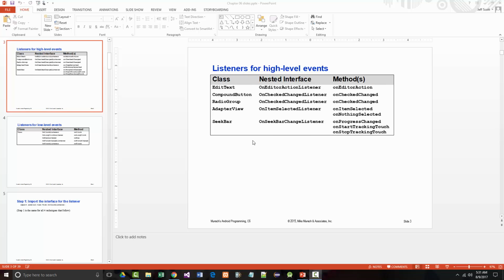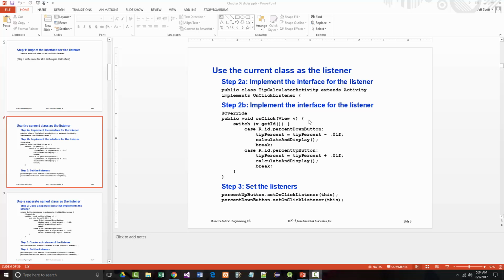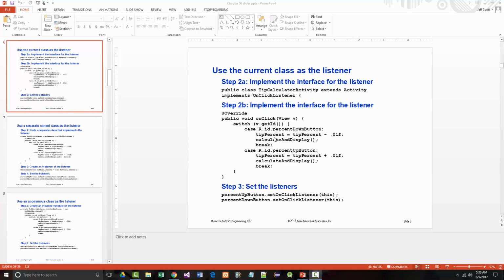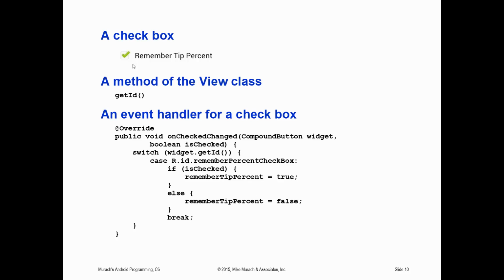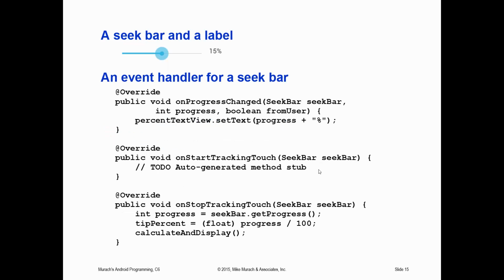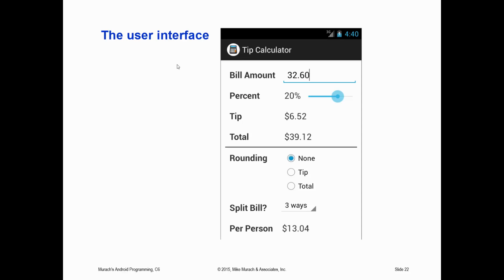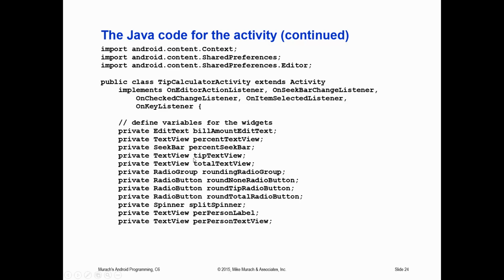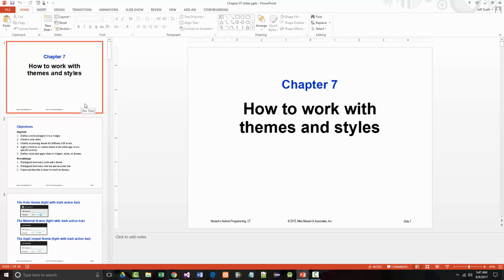AWD1112 - Murach Chapter06